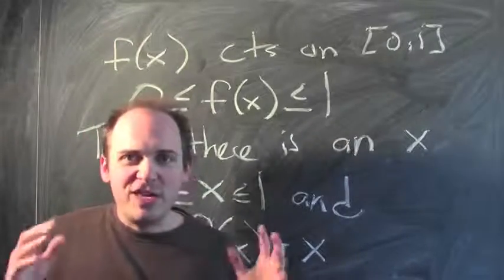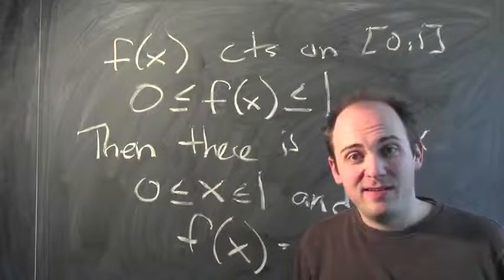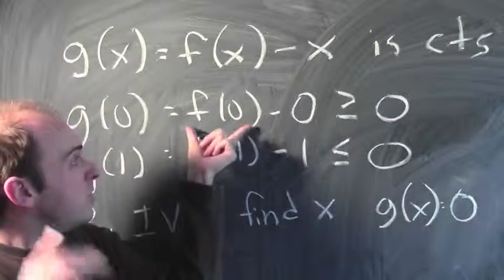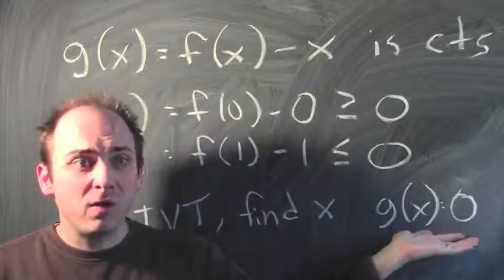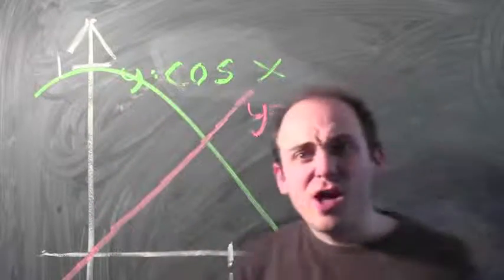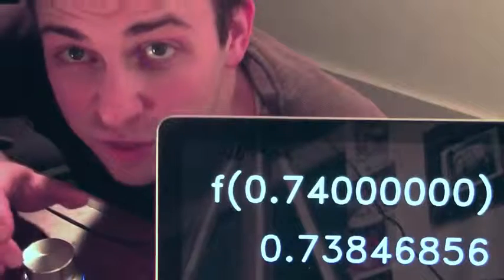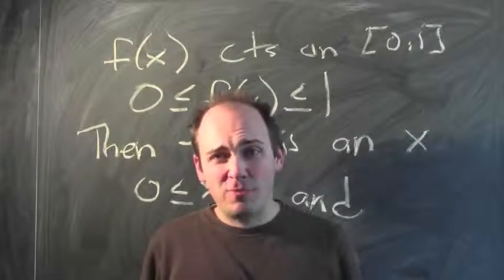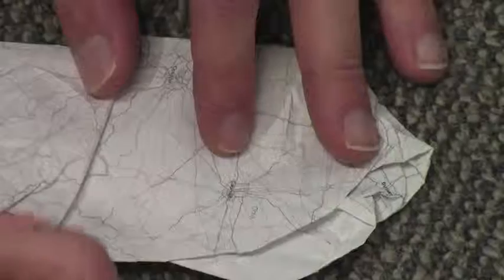2 - 6 - 2.05 Why is there an x so that f(x) x [512]